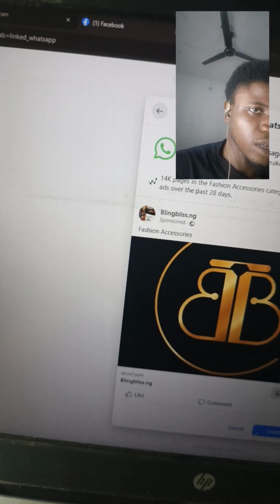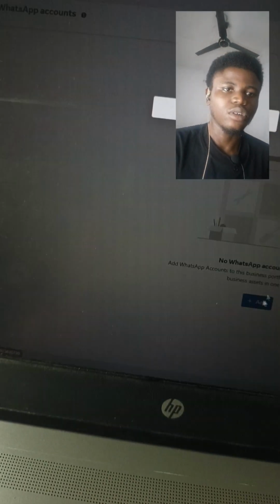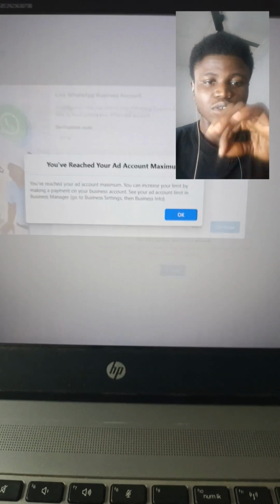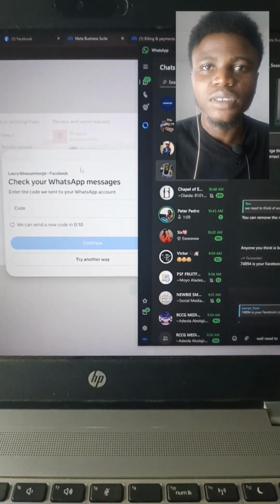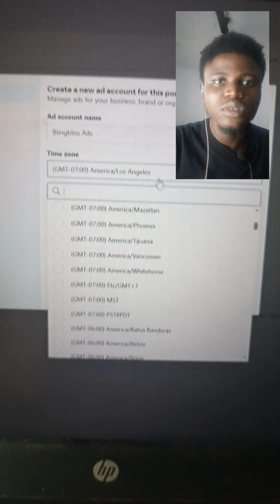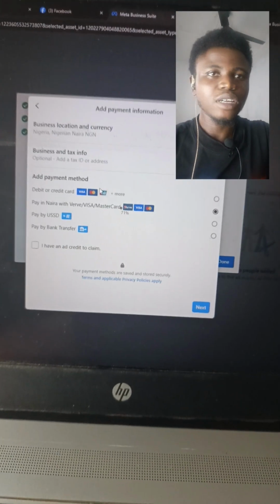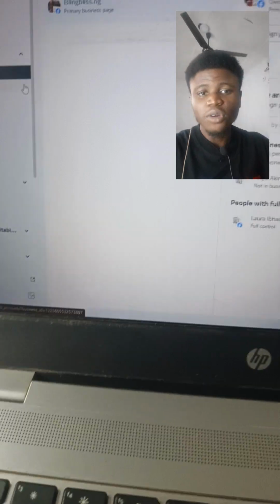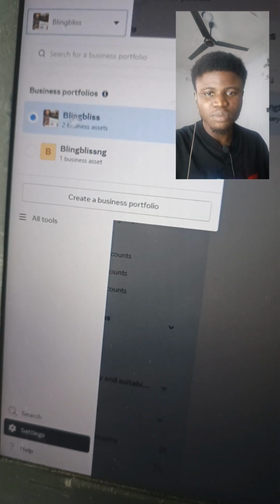How I fixed my client's Facebook ad account issue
If you're here, you've likely encountered the frustrating situation of issues with your Facebook ad account, and you're trying to know how to fix them.
Don't worry; you're not alone. In this comprehensive guide, we're going to walk you through the entire process of how to fix issues with Facebook ad accounts step by step.
Share your thoughts or questions in the comments below—we're here to help you succeed with your Facebook advertising efforts. 📊💡